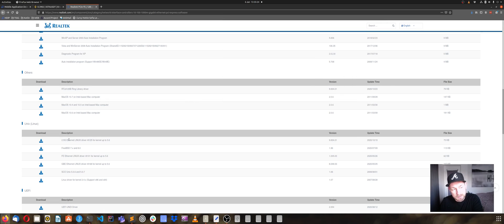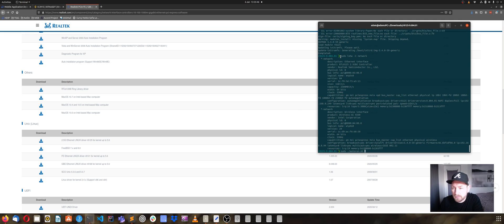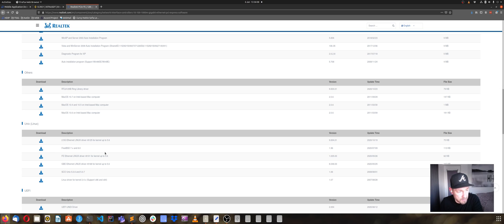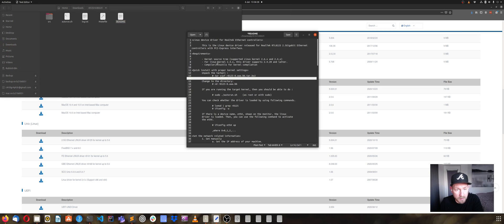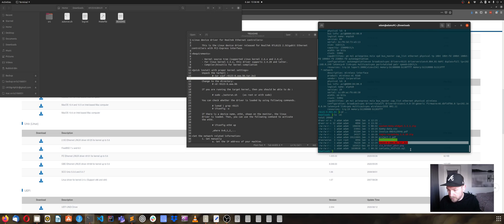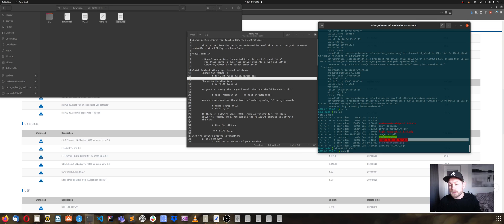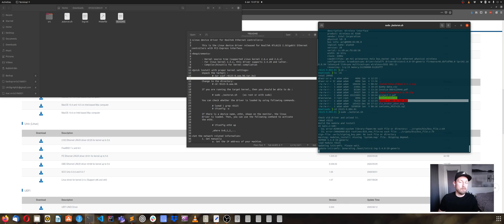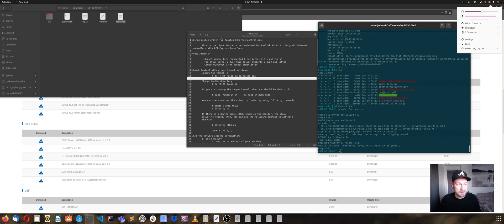Ubuntu - Ethernet not visible. Solution on how to fix/update realtek drivers and change UNCLAIMED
Hi guys - welcome to my coding channel - since I have to start somewhere I decided to upload a video on a problem I had to face recently with my Ubuntu machine. After removing the GPU (RTX 3070) for whatever reason Ethernet connection became unavailable. While running

ifconfig

command eth was not even listed!
First I ran the

sudo lshw -C network

to see if it's even there. To my surprise I received this sort of information:

*-network UNCLAIMED description: Ethernet controller product: RTL8125 2.5GbE Controller

than in terminal I extracted it's contents with:

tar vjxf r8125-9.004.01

I than with use of terminal navigated inside the freshly created folder with:

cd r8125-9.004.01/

and ran the script which was just inside with:

sudo ./autorun.sh

This basically sorted my problem - hope it also sorted yours :)